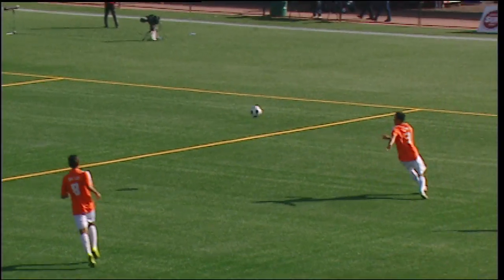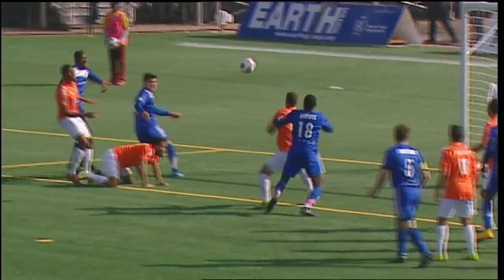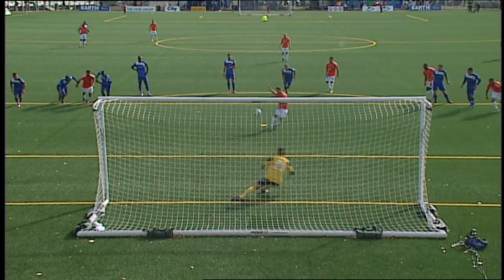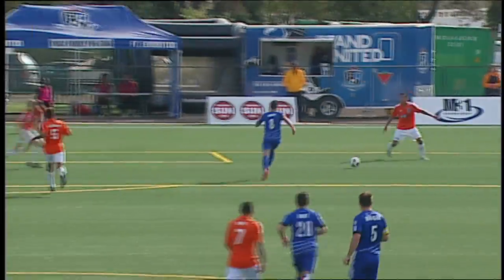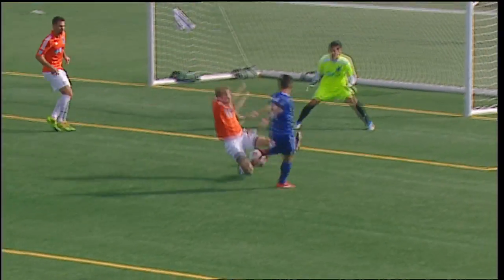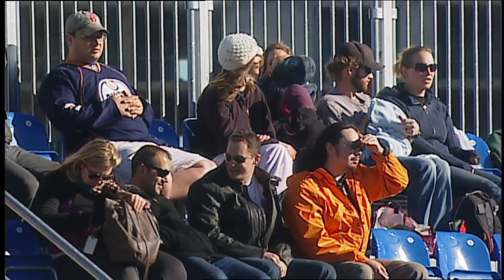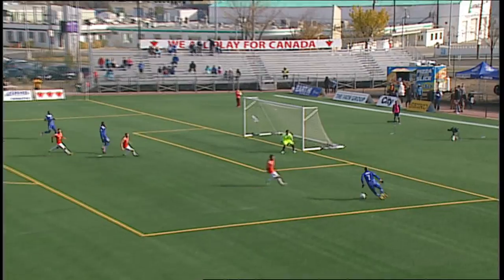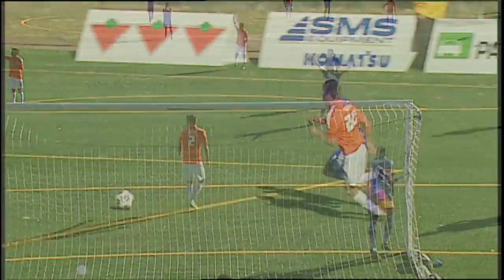FC Edmonton vs Carolina Railhawks HIGHLIGHTS, October 12, 2014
FC Edmonton vs Carolina Railhawks half-time and full time highlights game. October 12, 2014 at Clarke Stadium in Edmonton, AB.